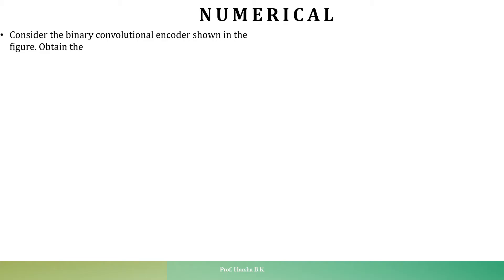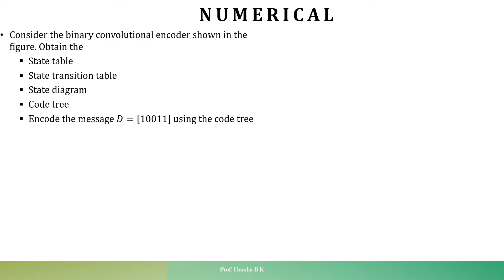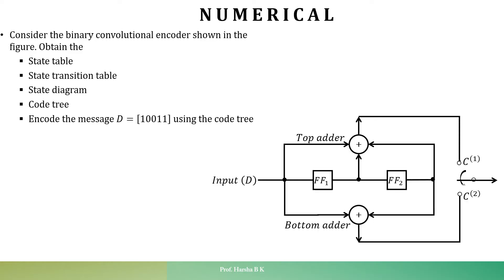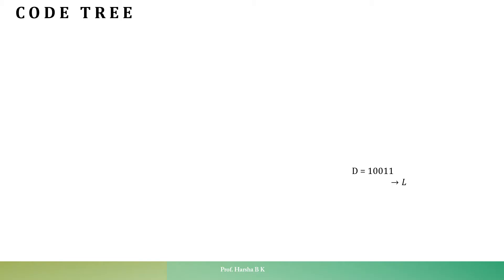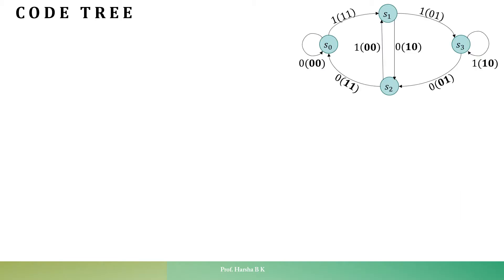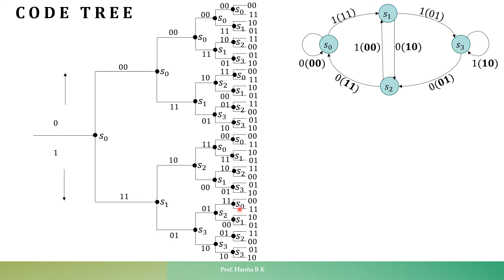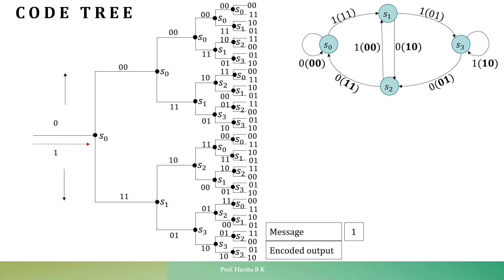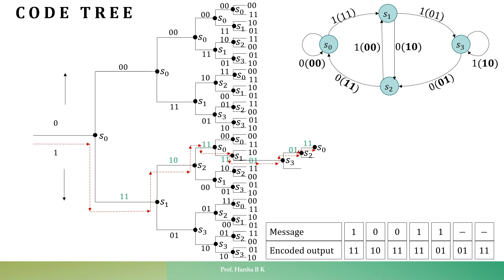Convolutional codes Encoding using Code tree.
This video describes about the convolutional codes encoding using Code tree.